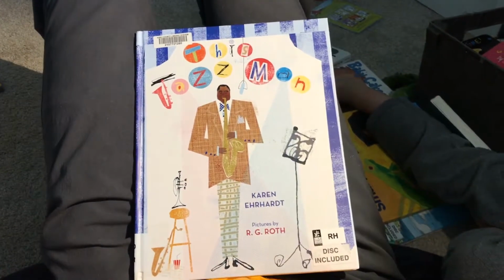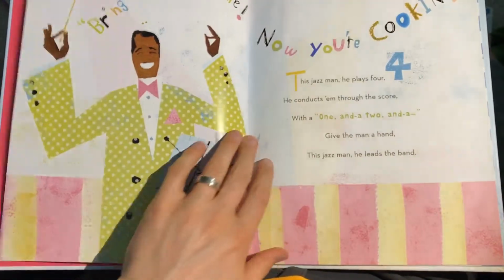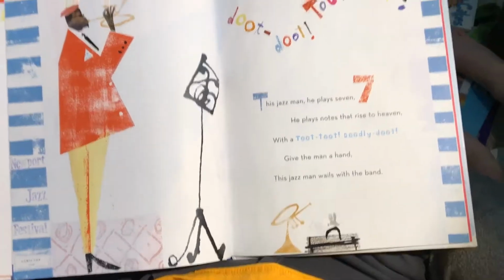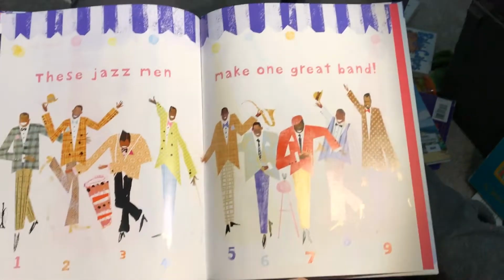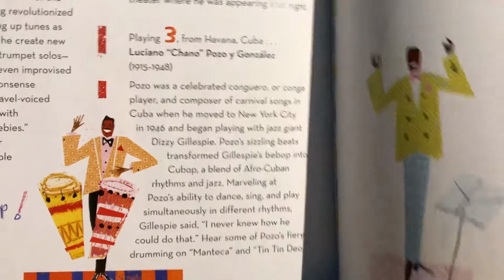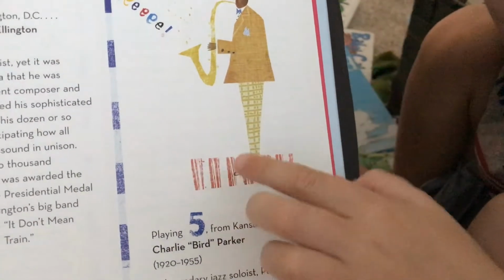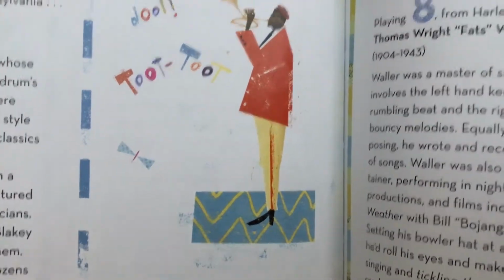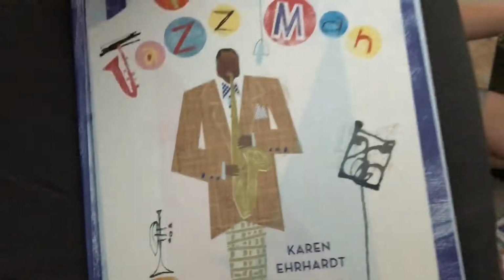This Jazz Man - Read Aloud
A fun tribute to the legends of jazz music, set to the tune of "This Old Man."